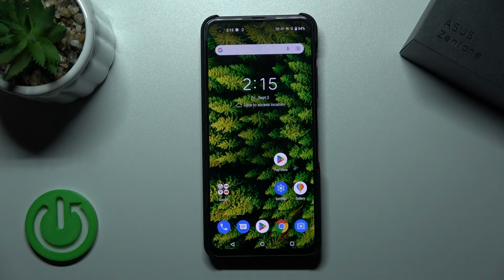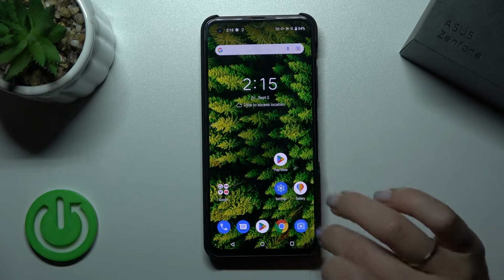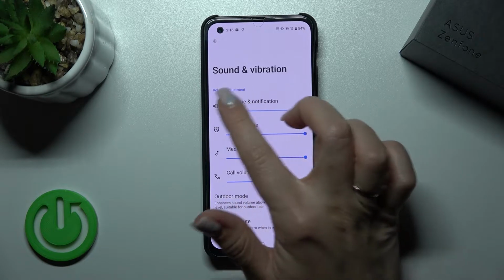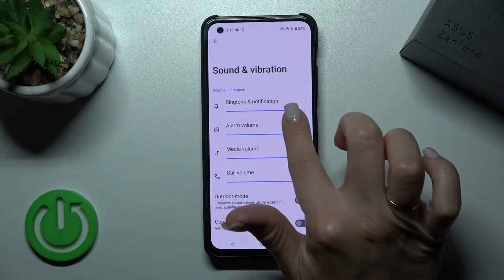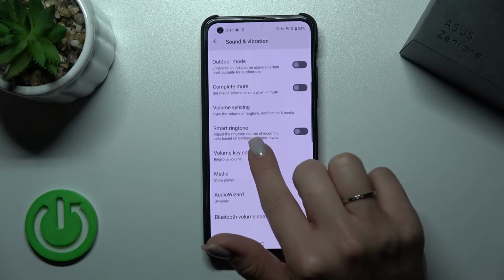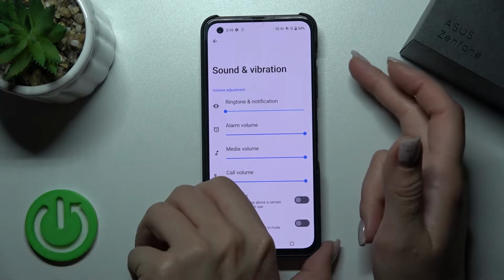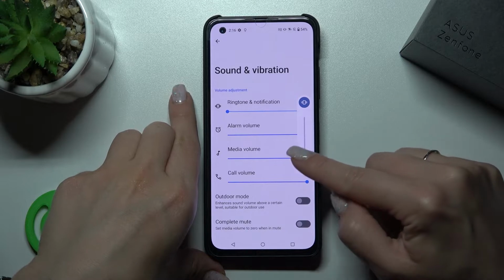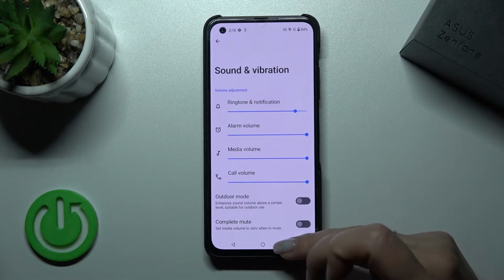How to Unmute Ringtone in ASUS Zenfone 9 – Turn On Ringtone Sound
If you’re wondering how to unmute the ringtone in your ASUS Zenfone 9, then here we are coming to show you! In this tutorial we’d like to show you how easily you can find proper option, which will allow you to volume up the ringtone. So let’s follow all shown steps and successfully unmute the ringtone.